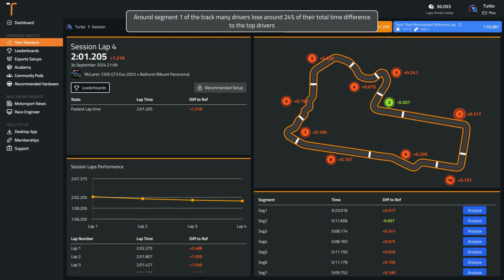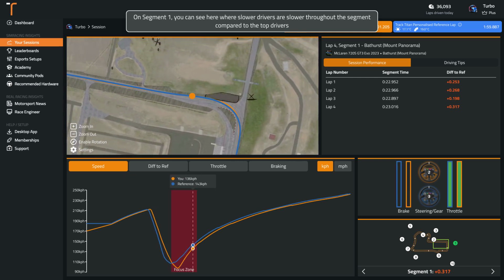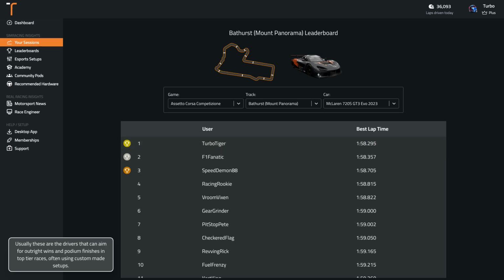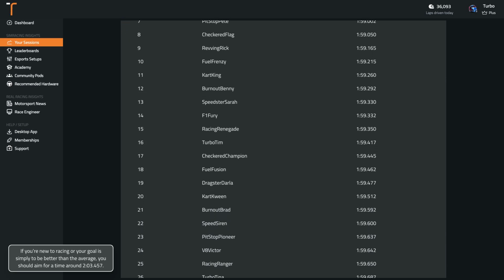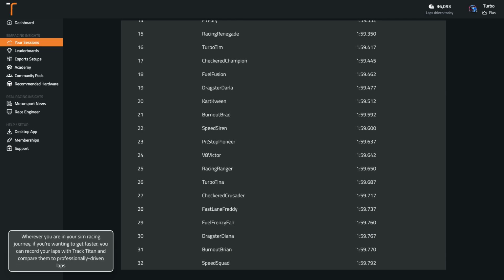ACC Bathurst (Mount Panorama) McLaren 720S GT3 Evo 2023 (Dry) Track Guide (Hotlap + Telemetry)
Sign up with the code BATHURST5851 for 30 days of unlimited data insights and virtual coaching

Delve into the Bathurst (Mount Panorama) circuit on ACC driving the McLaren 720S GT3 Evo 2023, as we discuss the iconic circuit and how you can master it.

Track: Bathurst (Mount Panorama)
Car: McLaren 720S GT3 Evo 2023
Game: Assetto Corsa Competizione
Weather: Dry

00:00 Onboard Hot Lap
02:00 Analysis of Common Mistakes
02:40 Braking and Key Points Guide
05:34 What's a good time around Bathurst (Mount Panorama) in the McLaren 720S GT3 Evo 2023 in Assetto Corsa Competizione?